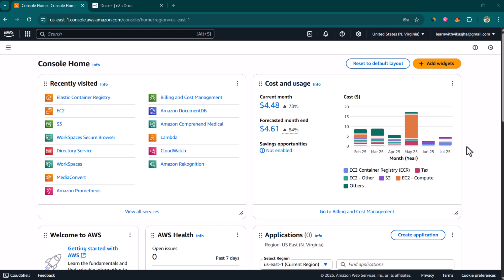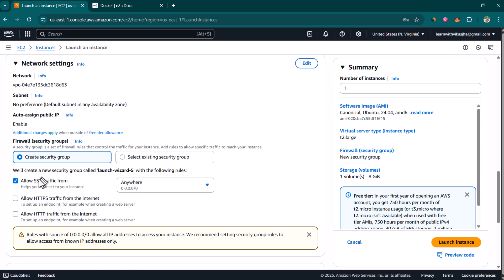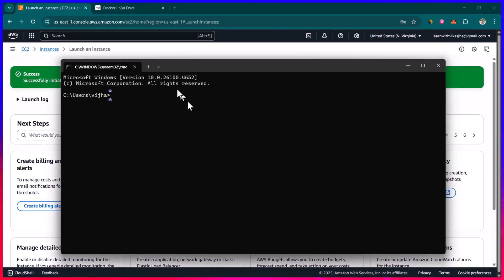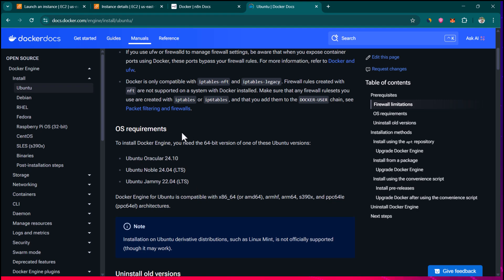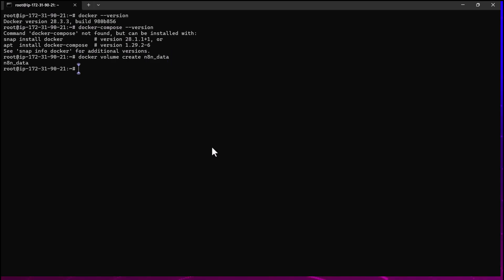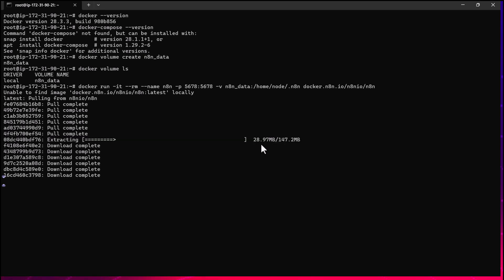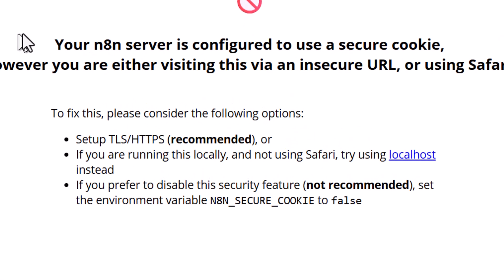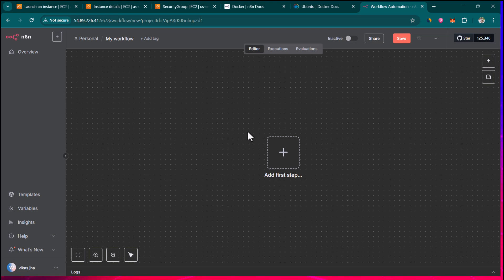How to Easily Install the Latest N8N on AWS EC2 – Step-by-Step Guide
Learn to install N8N on AWS EC2.

00:00 Introduction
00:05 Launching an EC2 Ubuntu Server on AWS
03:20 Logging into EC2 Ubuntu Server
05:00 Installing Docker on EC2
06:33 Installing and Running N8N docker container
08:30 Connecting to N8N web interface